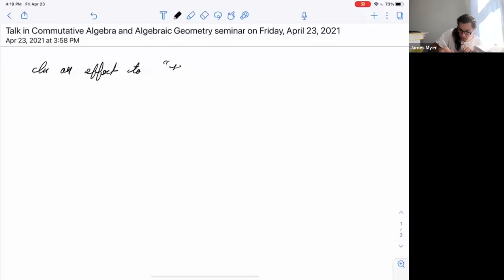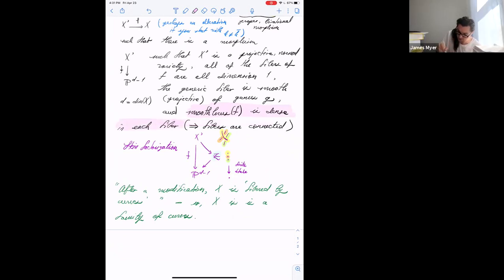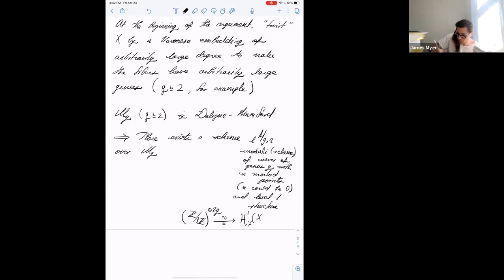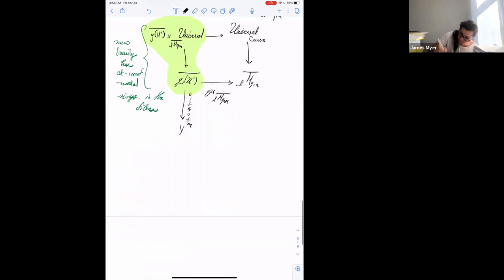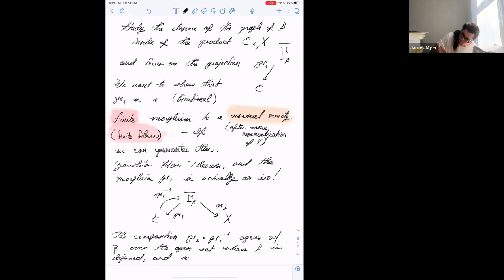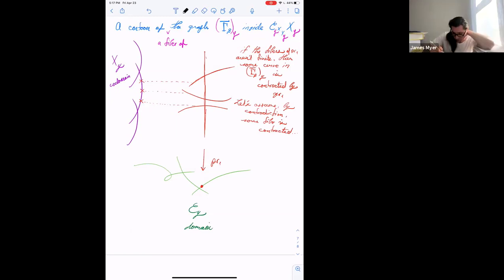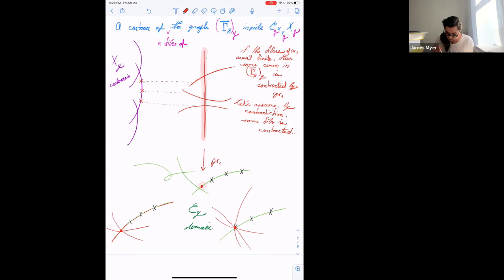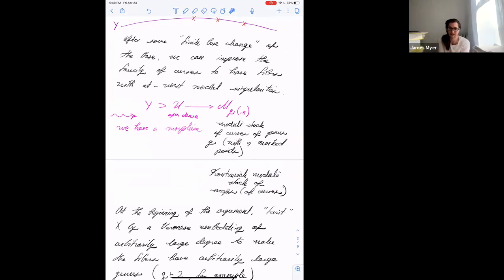Virtual CAAG Seminar at GC-CUNY on 202104023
The alterations paradigm shift for the problem of resolution of singularities part III: the three point lemma
by James Myer (GC-CUNY)